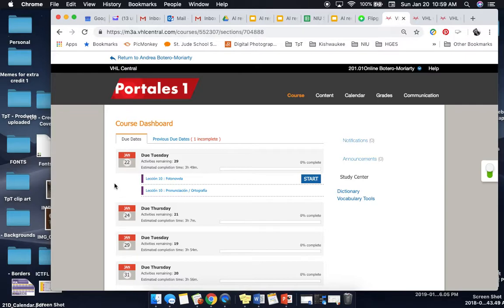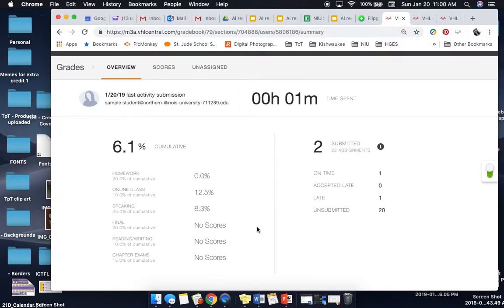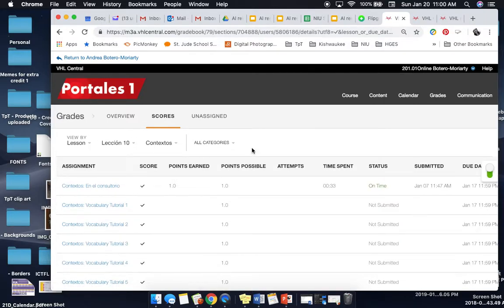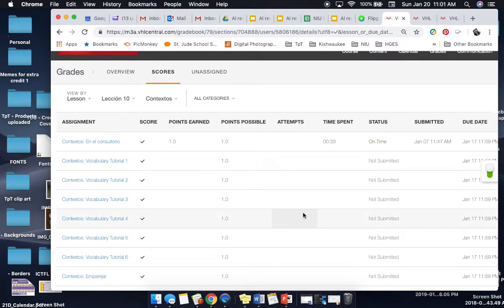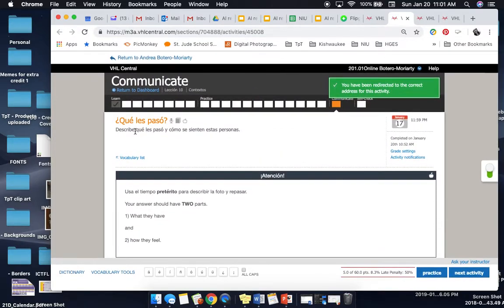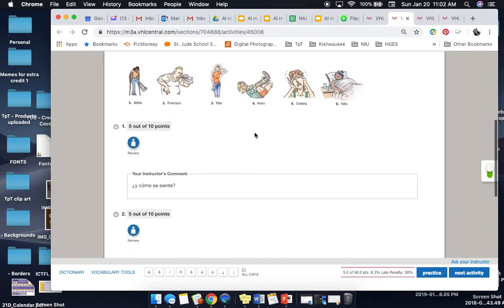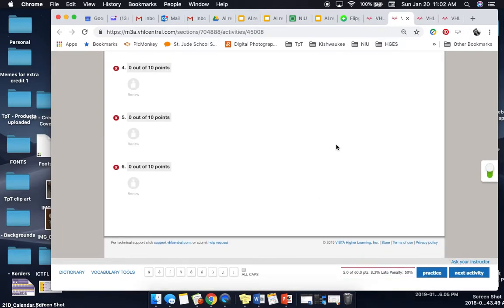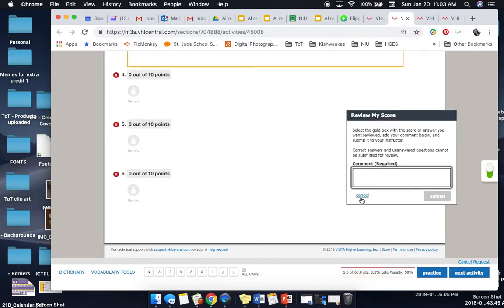Activity reminders, grade book access